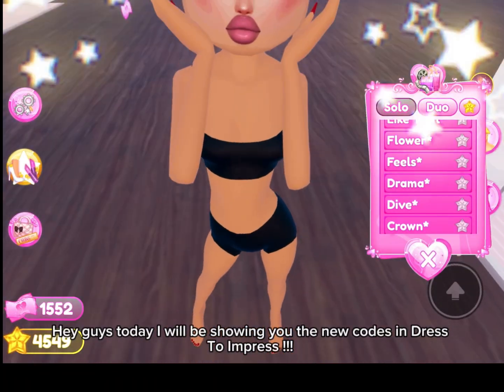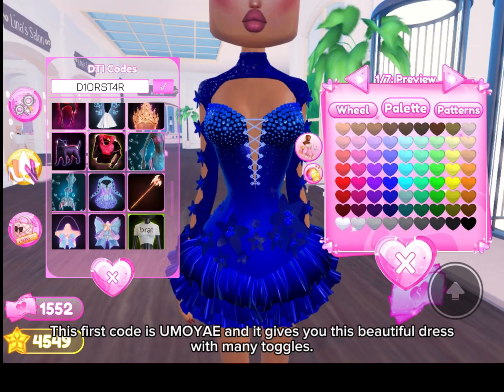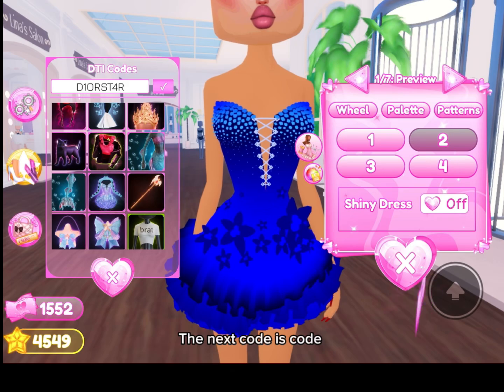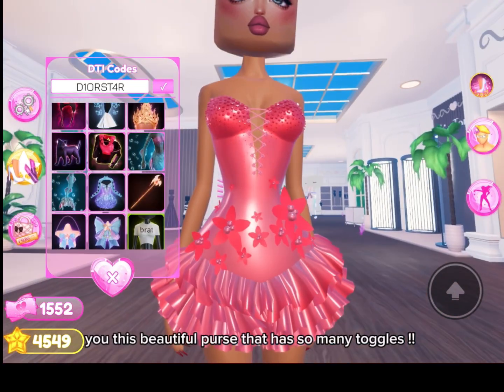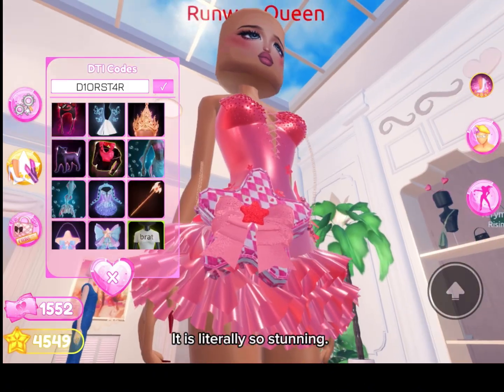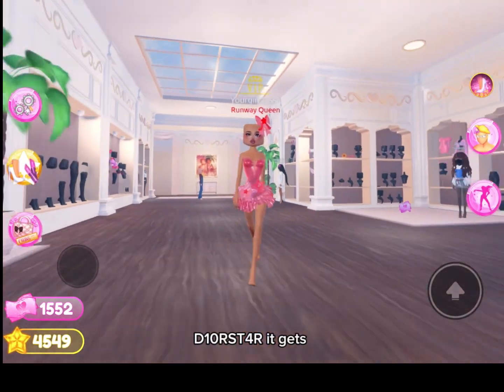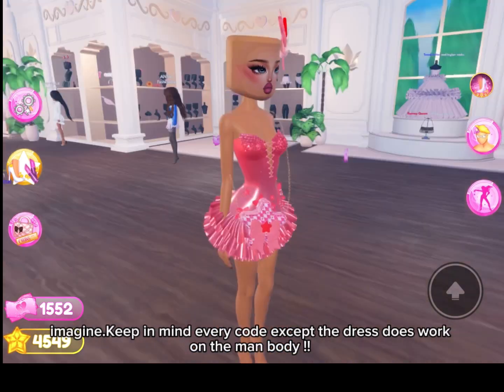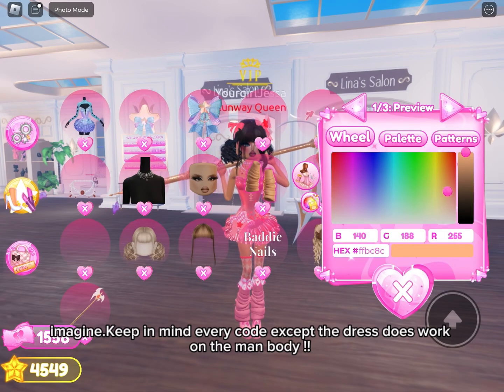New Update in Dress To Impress !!